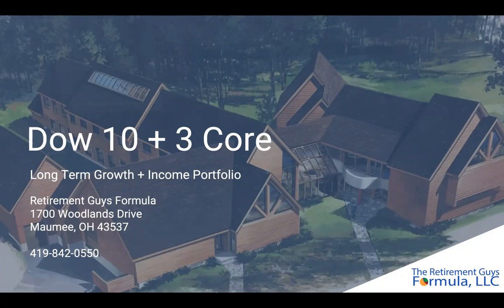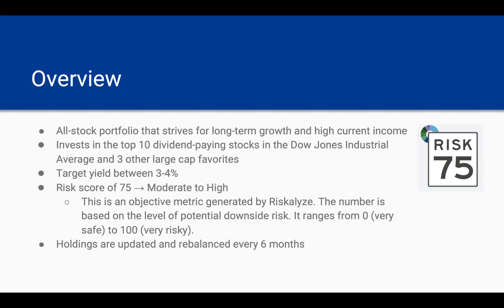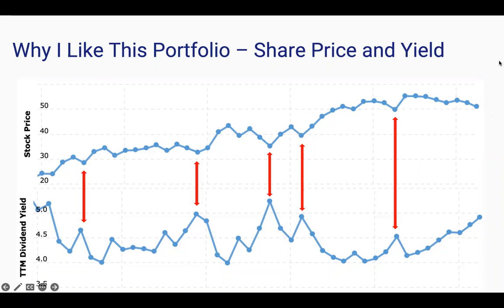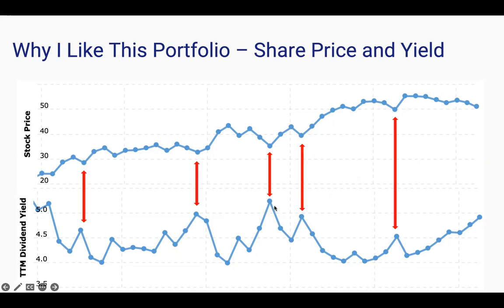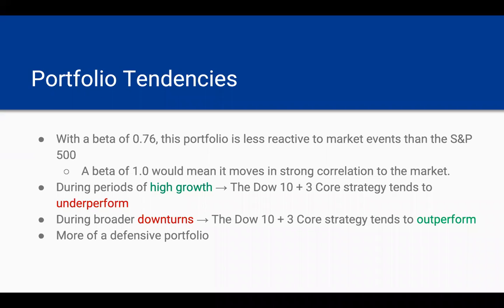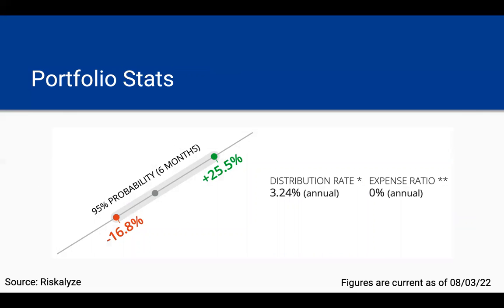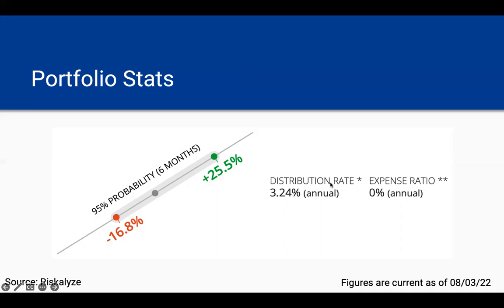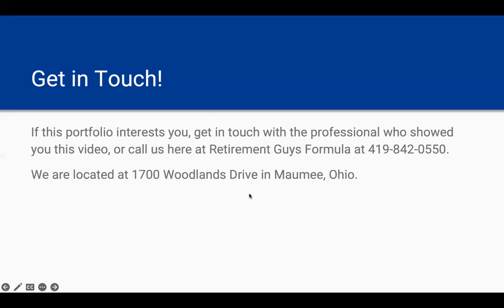Dow 10 + 3 Core Model Overview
In this video, Connor Tumblin of America's Retirement Headquarters gives an overview of one of our investment strategies, Dow 10 + 3 Core.

If you need assistance with your retirement plan, contact the professionals at America's Retirement Headquarters.